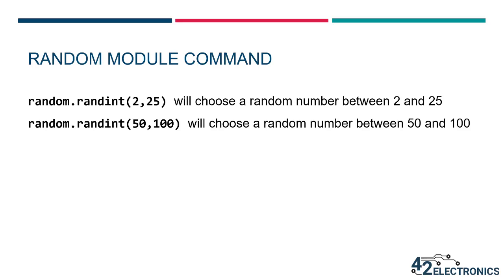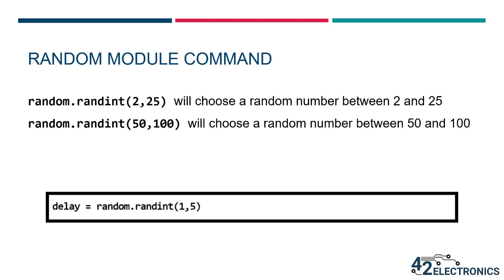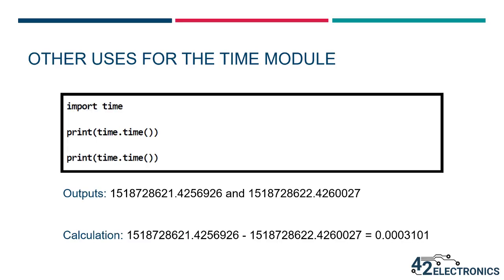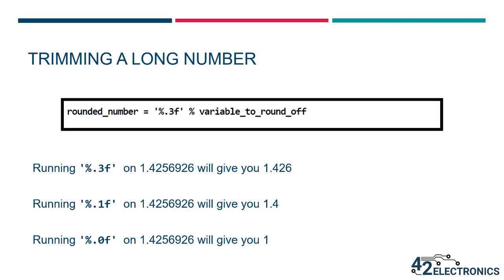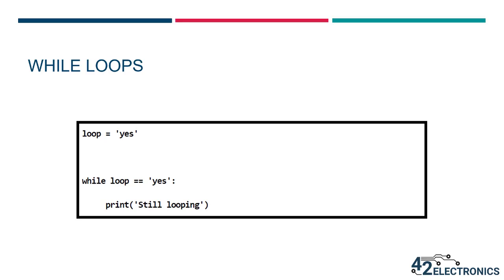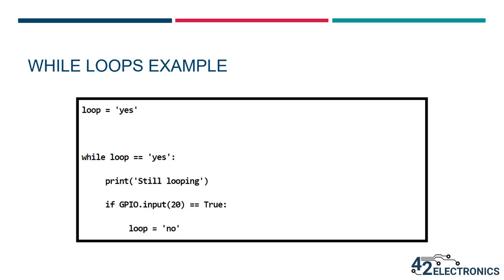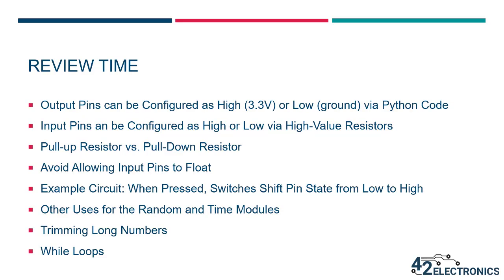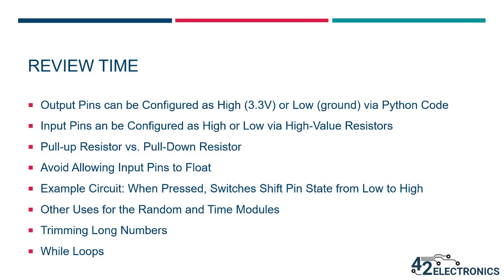Lesson A-18 Video #2: Modules & While Loops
In this video you will learn to work with new Python modules and code commands including the random command module, other uses for the time module, trimming long numbers, and coding for while loops.